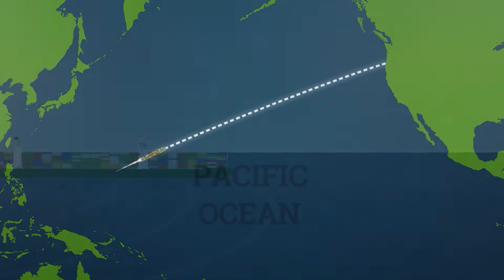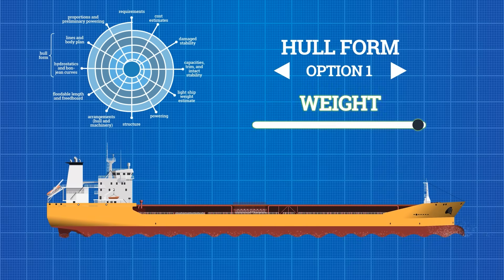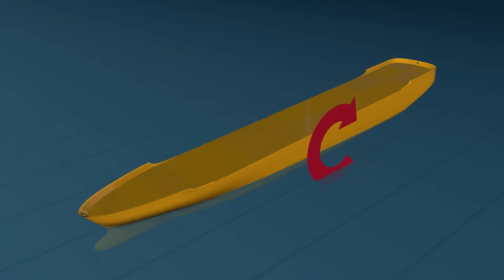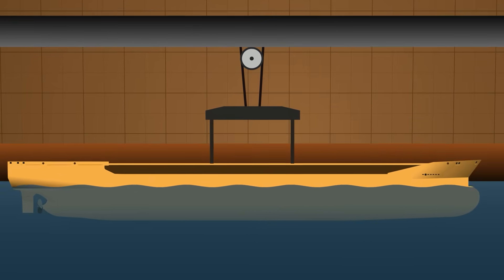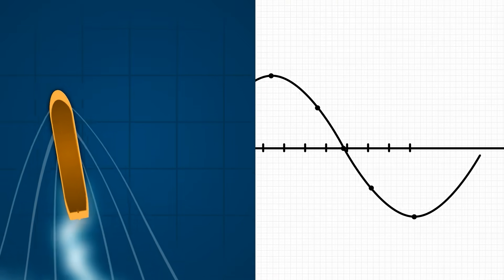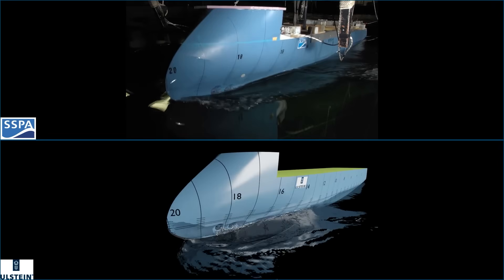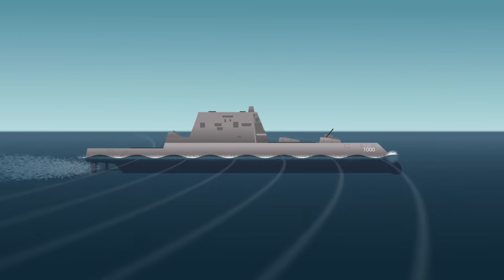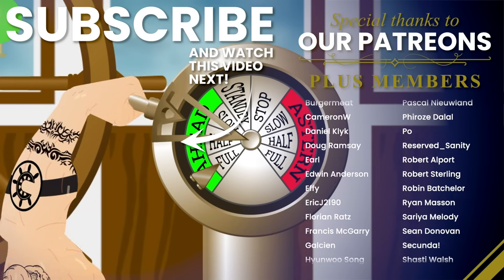How Ships Are Built Small First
In this video, we explore how ship designers make sure massive vessels perform safely before they’re built. From small-scale models to careful testing, we show how tiny prototypes help engineers understand, plan, and prevent costly mistakes at sea.